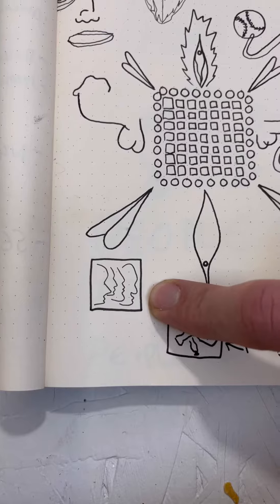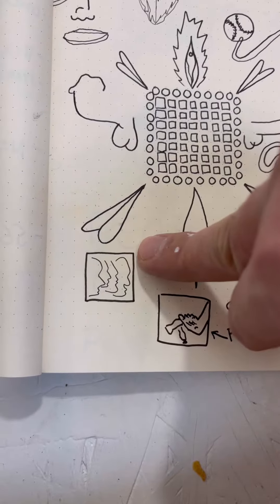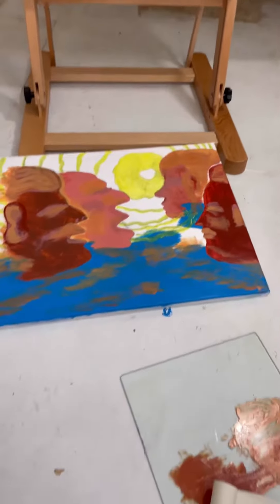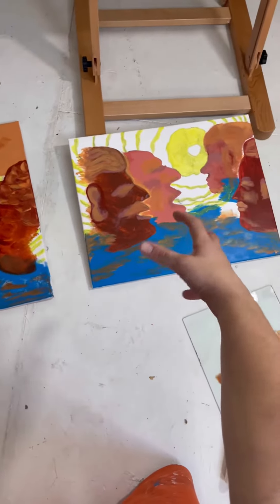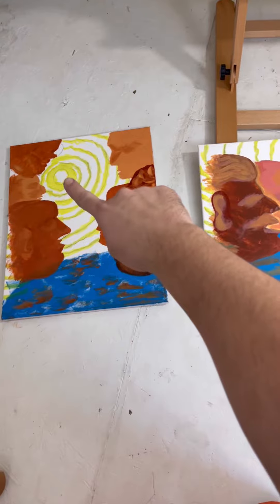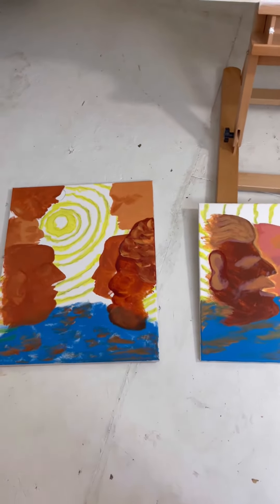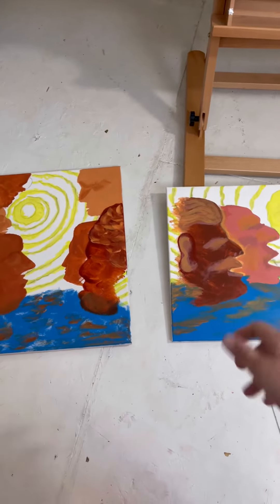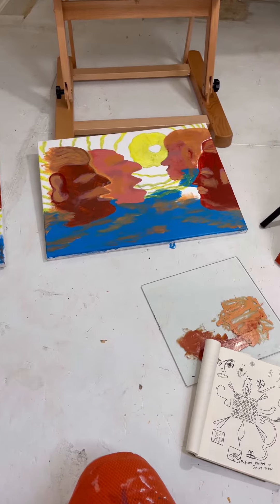Starting With An Idea - CCWS ArtArtArt - Acrylic Painting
Made a sketch this morning and this is where I’m at now, exciting to just have the process flow like this